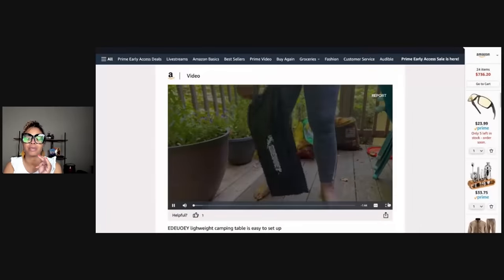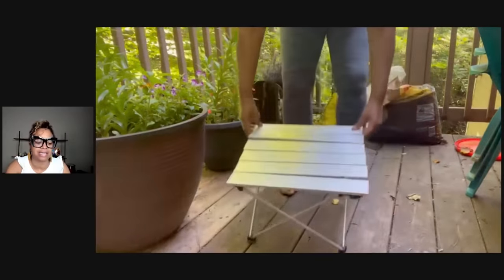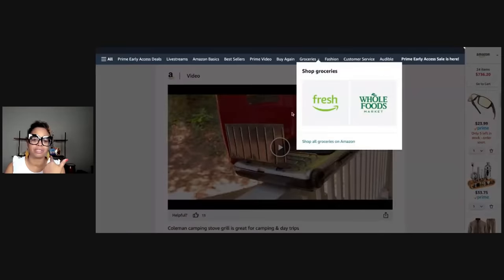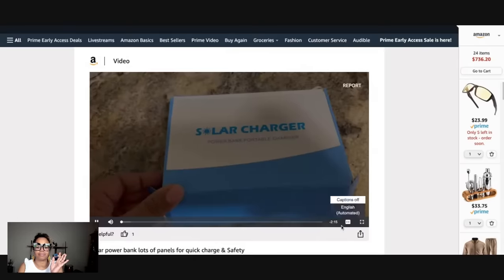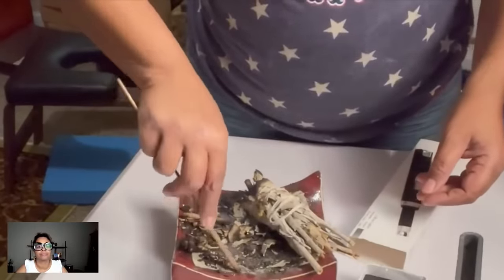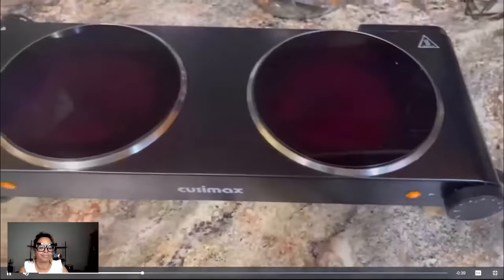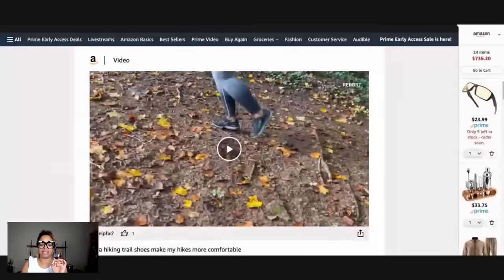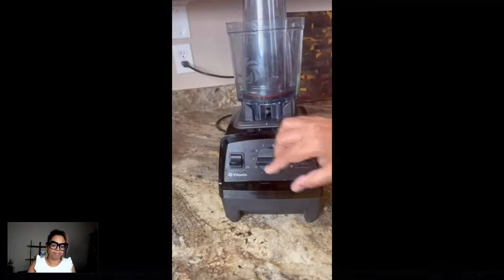Camping & Glamping Must Haves: Sleeping Bags, Air Mattresses, Tent, Camping Toilet & something else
Camping & Glamping Must Haves: Table, Sleeping Bags, Air Mattresses, Tent, Camping Toilet & something else!